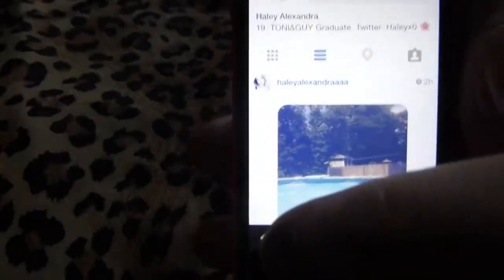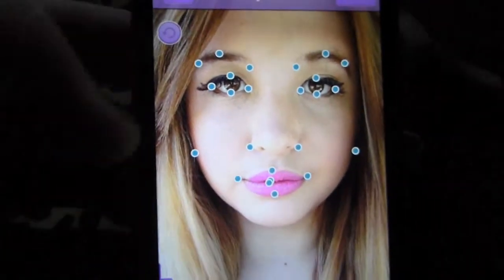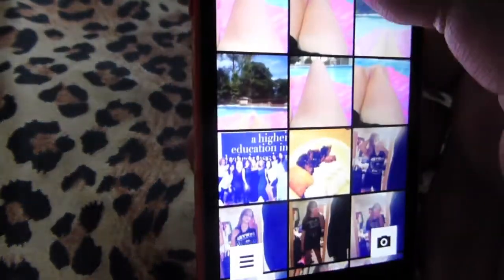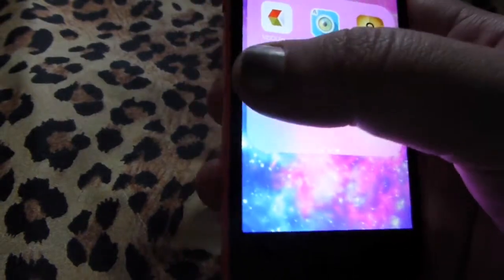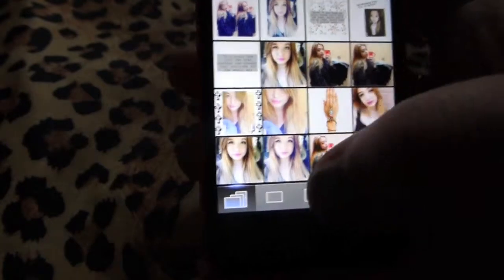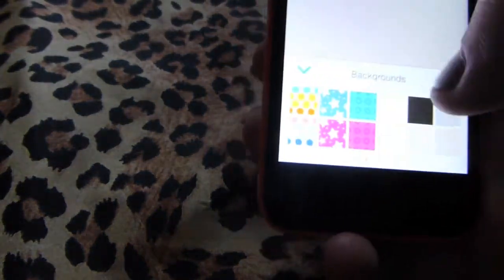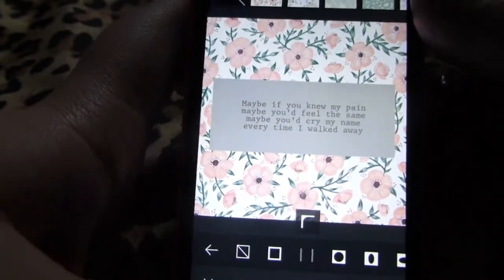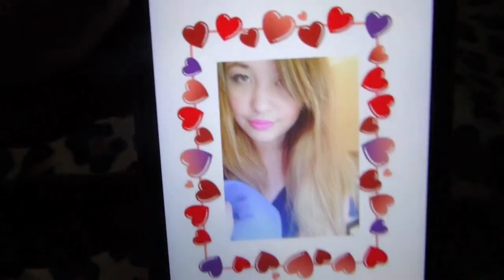♡ How I Edit My Instagram Photos ♡